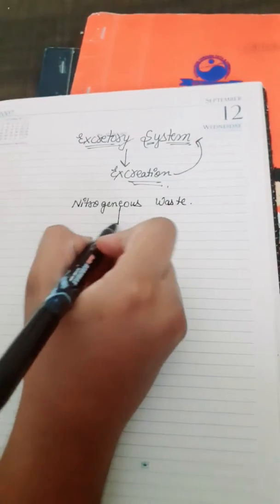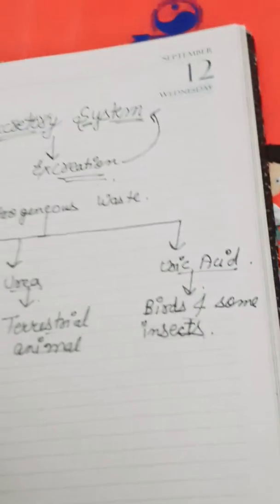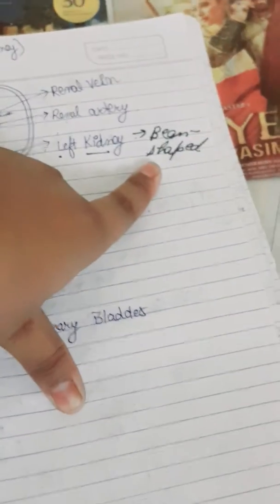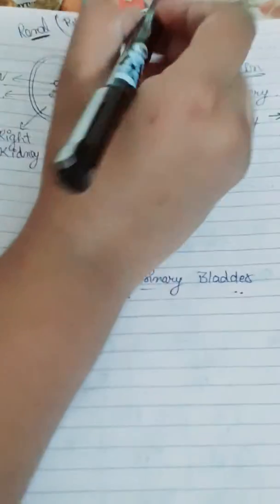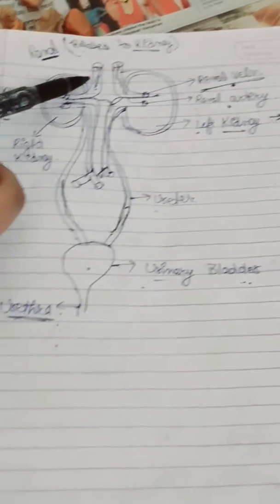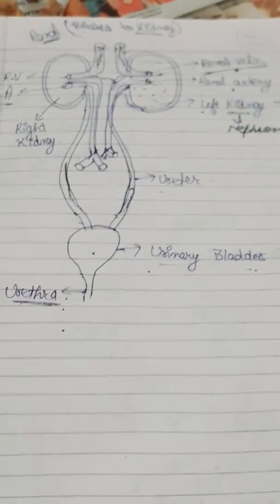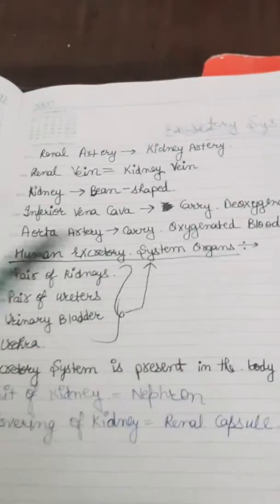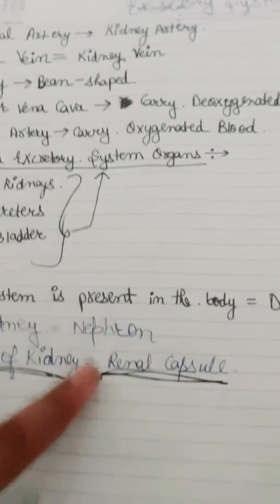Human excretory system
Excretion,  explanation of excretory system, structure of kidney